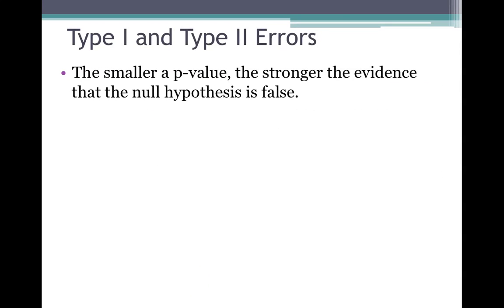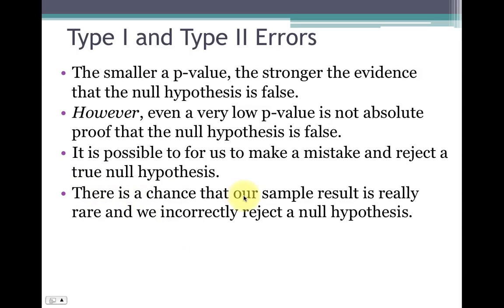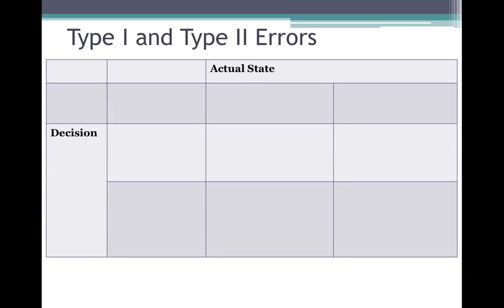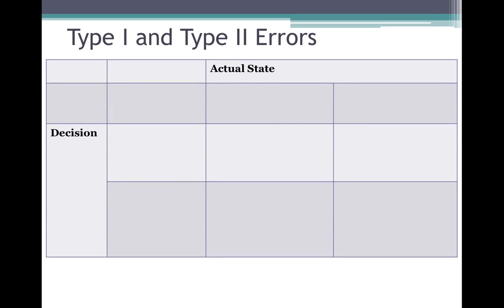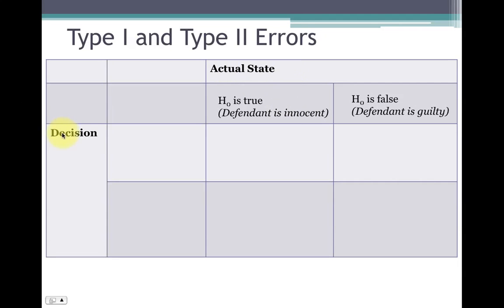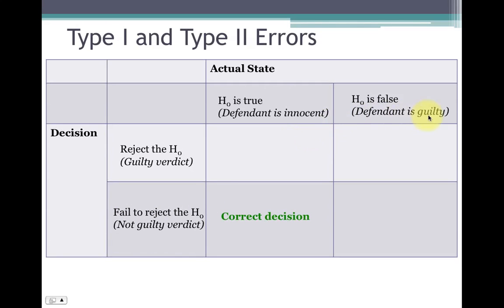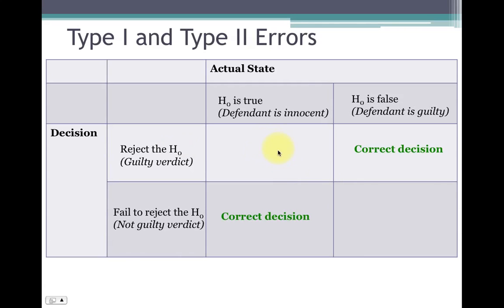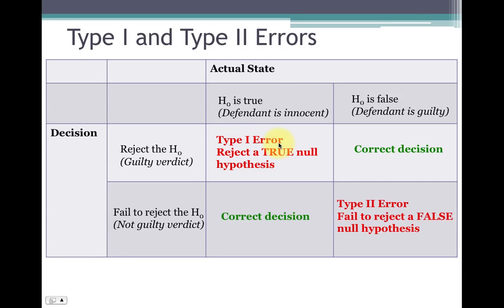06 Type I and Type II Errors